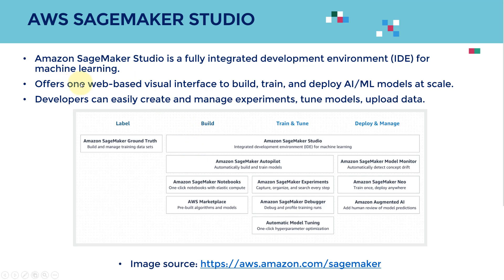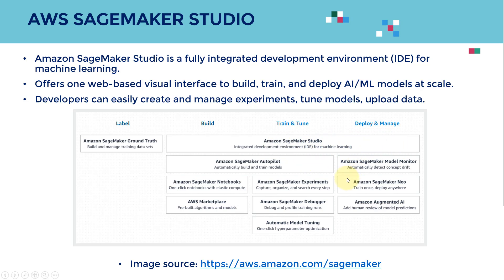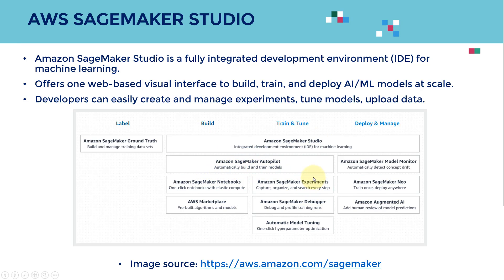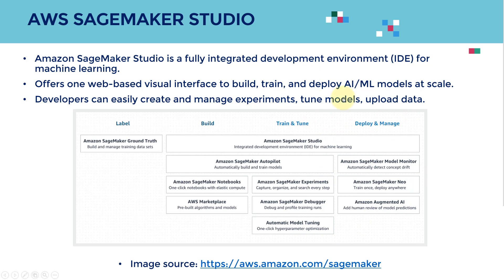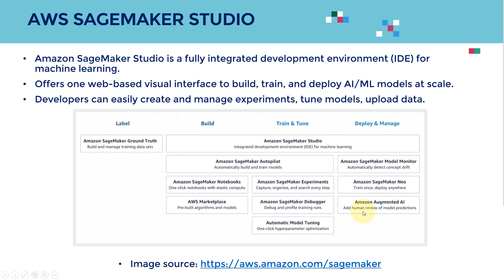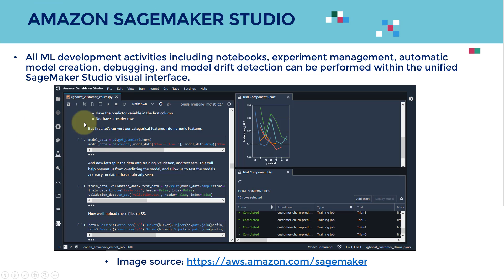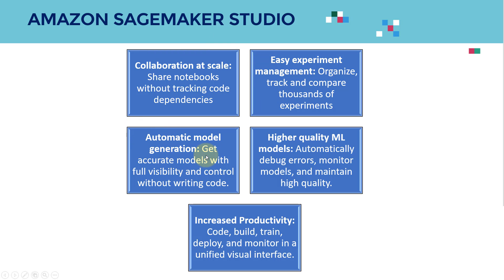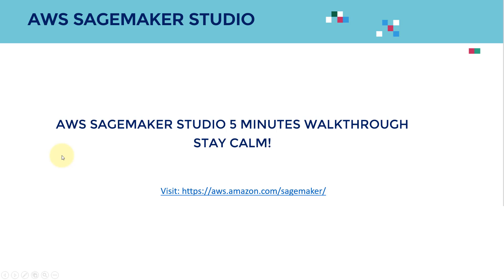What is AWS SageMaker Studio? (Beginner's Guide)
Amazon SageMaker is a fully-managed machine learning workflow platform that provides services on data labeling, model building, training, tuning and deployment.

SageMaker allows data scientists and developers to build scalable AI/ML models easily/efficiently.

Models could be deployed in production at a much faster rate and with a fraction of the cost.

Amazon SageMaker Studio is a fully integrated development environment (IDE) for machine learning.

It offers one web-based visual interface to build, train, and deploy AI/ML models at scale.

Developers can easily create and manage experiments, tune models, upload data.

All ML development activities including notebooks, experiment management, automatic model creation, debugging, and model drift detection can be performed within the unified SageMaker Studio visual interface.